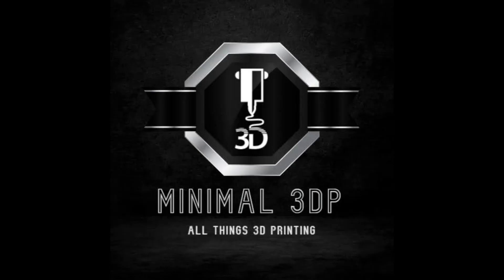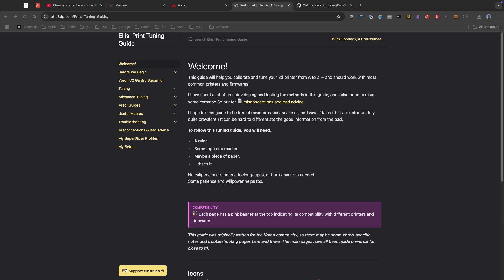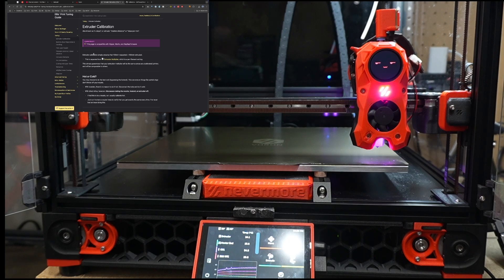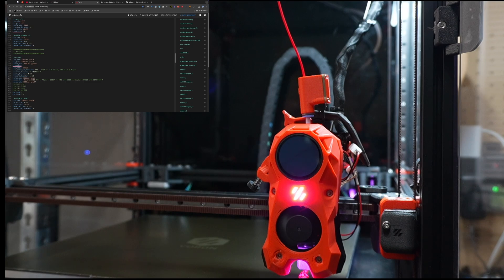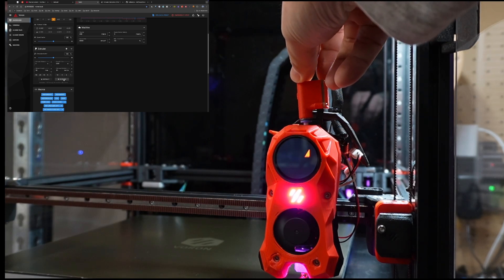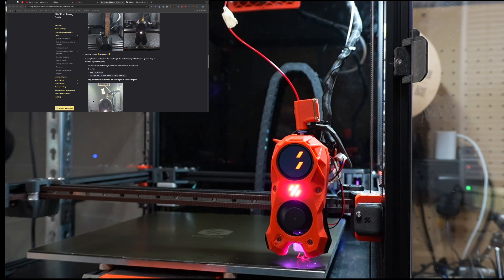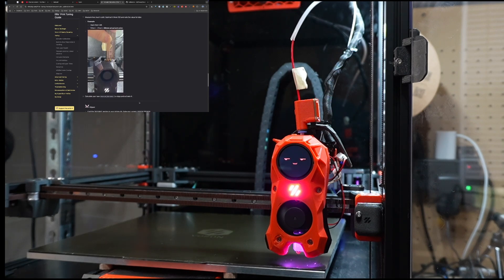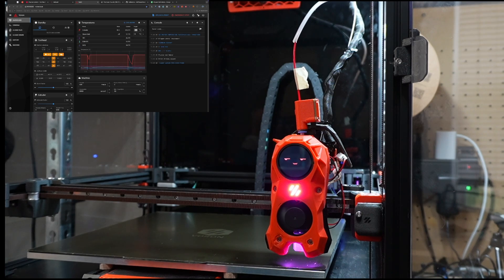The ULTIMATE 3D Printer Tuning Guide: Using Ellis' Print Tuning Guide - Extruder Calibration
3D Printer Calibration: 3D Printer Tuning with Ellis' Guide - Extruder Calibration

In this first part of our 3D printer tuning series, we dive deep into Extruder Calibration using the renowned Ellis' Print Tuning Guide.

This guide is a game-changer for achieving consistently high-quality prints. We'll cover:

- Calibration Steps: Follow along step-by-step as we perform the crucial extruder calibration steps outlined in Ellis' Guide.
- Troubleshooting Tips: Common issues encountered during extruder calibration and how to resolve them.
- Visual Demonstrations: Clear visuals and on-screen annotations will guide you through the process.

By the end of this video, you'll have a solid understanding of extruder calibration and be well on your way to producing stunning 3D prints.